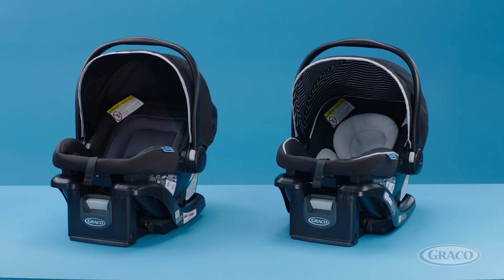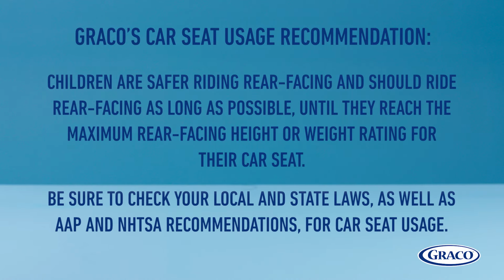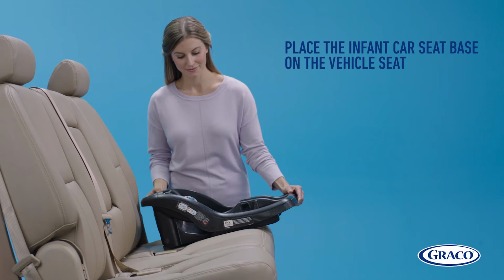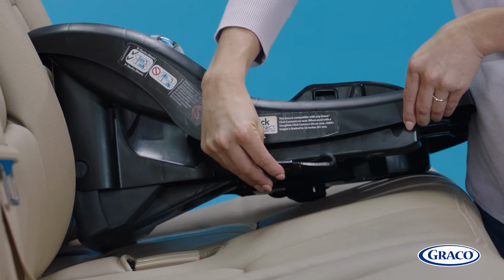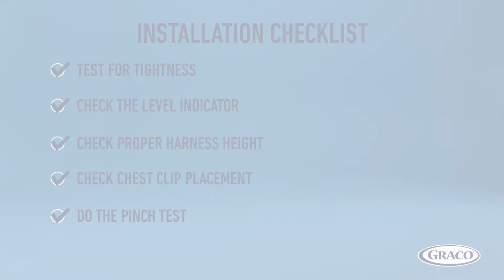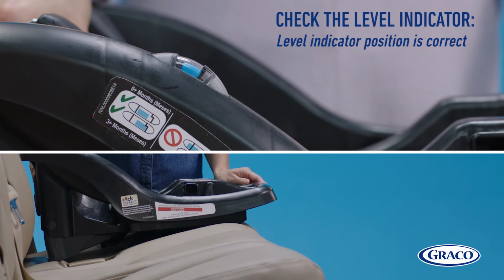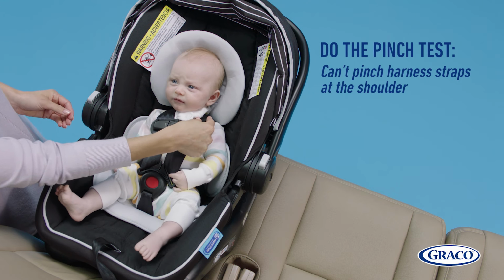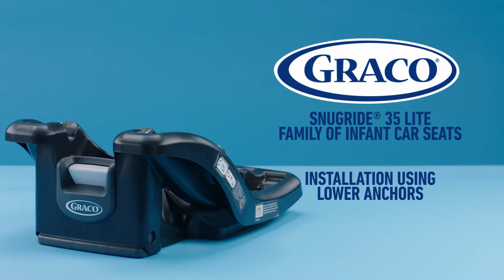Graco® SnugRide® 35 Lite/LX - How to Install the SnugRide® 35 Lite/LX Infant Car Seat with LATCH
The lightweight Graco® SnugRide® 35 Lite LX Infant Car Seat supports baby in comfort from 4-35 lb and up to 32"".
This video will review how to safetly install your Snugride 35 Lite/LX using LATCH